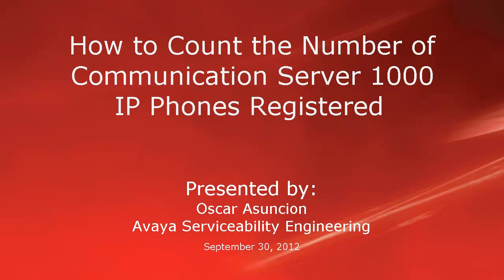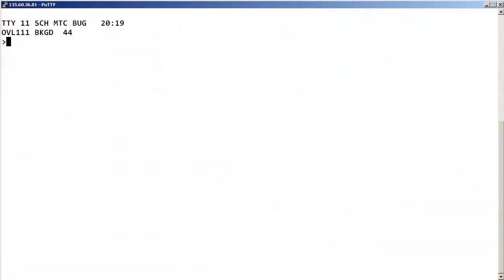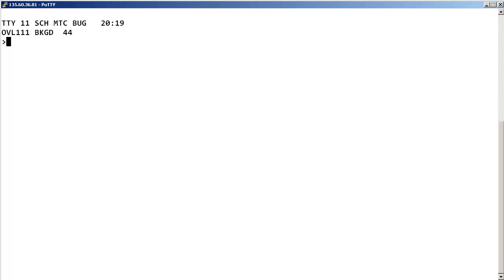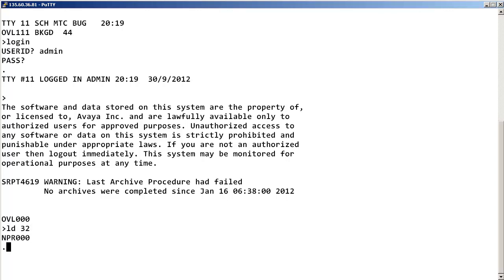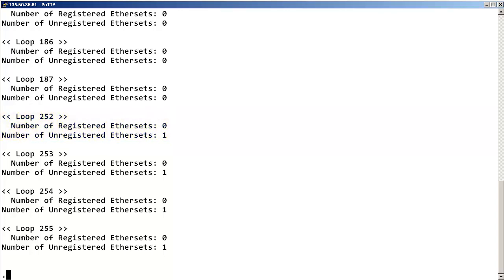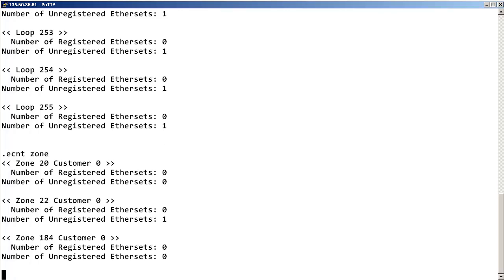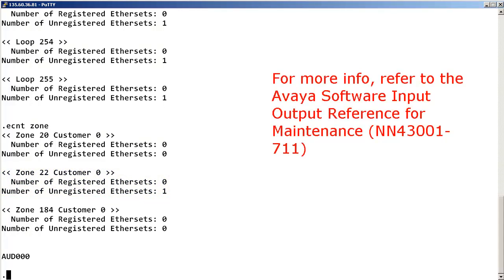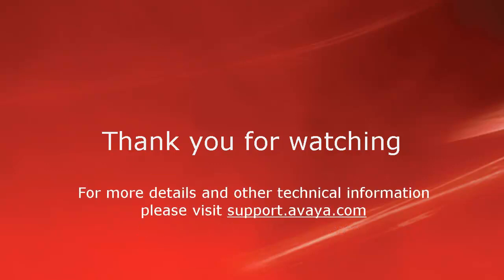How to Count the Number of Registered IP Phones on Avaya CS 1000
This video describes how to count the number of Communication Server 1000 IP Phones registered on a per loop and a per zone basis. Produced by Oscar Asuncion.